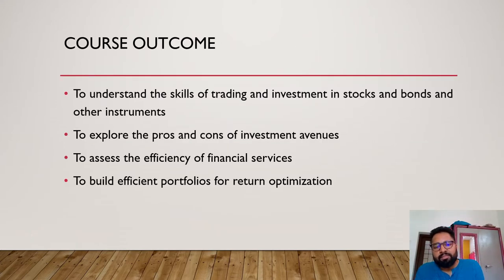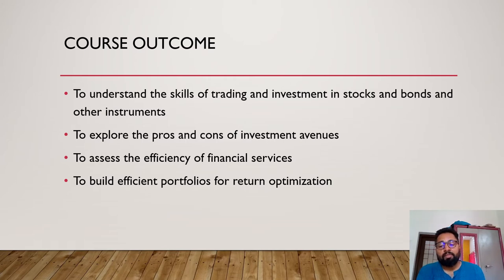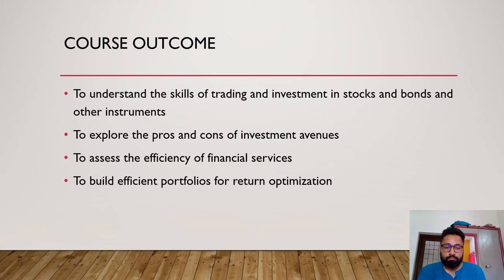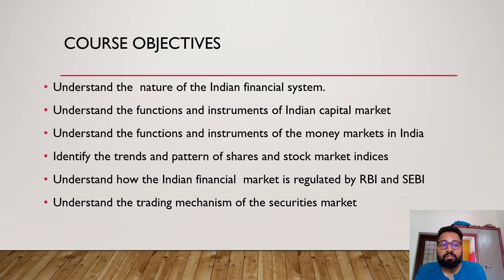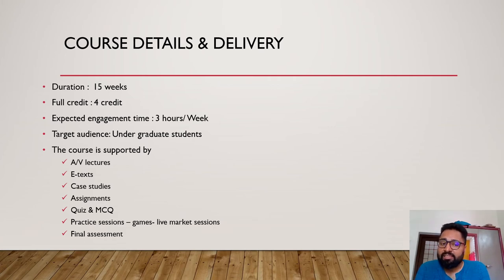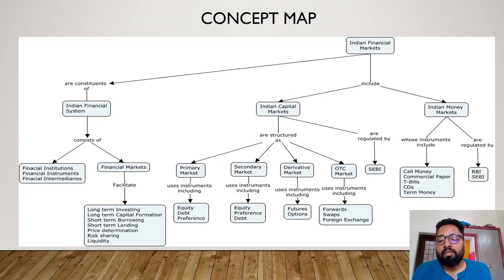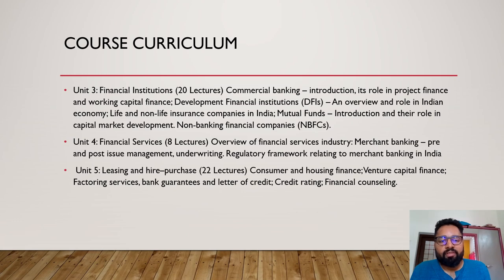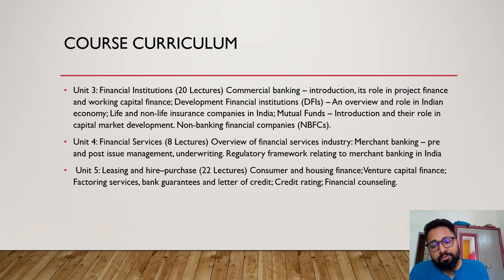MOOC SWAYAM COURSE INTRODUCTION VIDEO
FINANCIAL MARKETS, INSTITUTIONS & FINANCIAL SERVICES